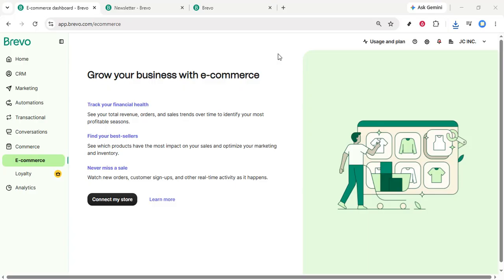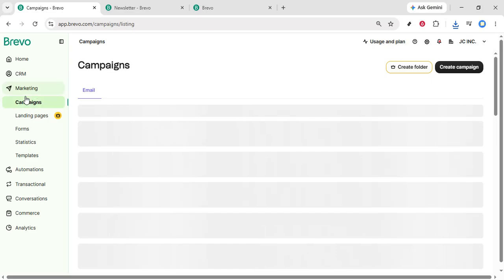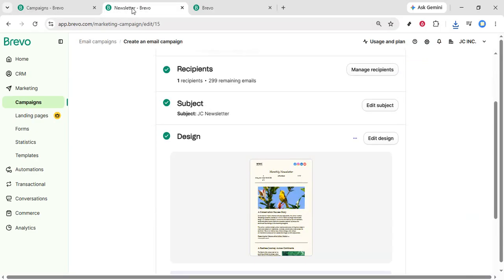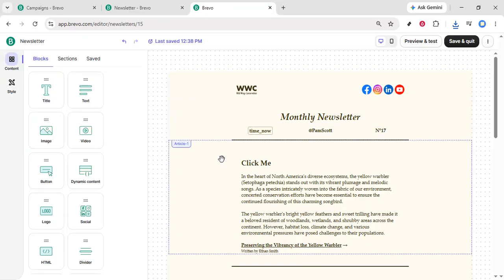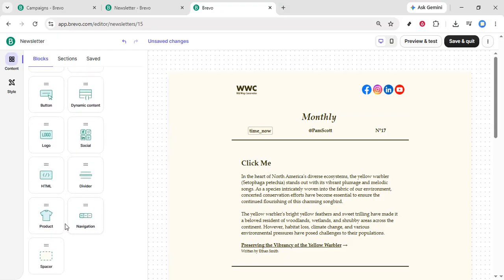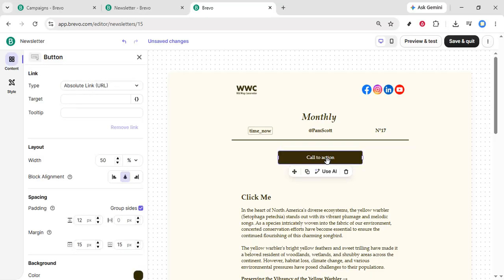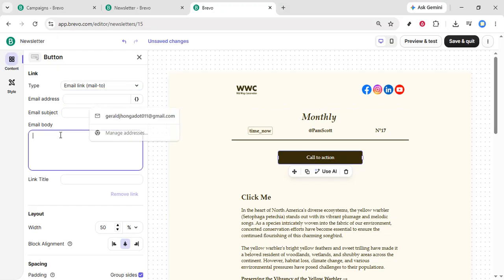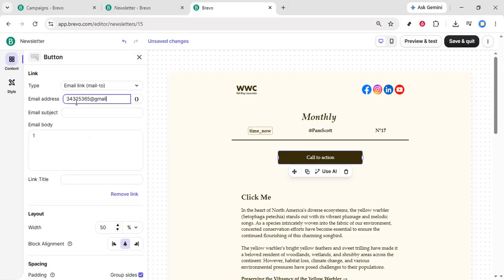How to Add Link to Button in Brevo 2026 (Full Guide)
In this comprehensive tutorial, we'll walk you through the process of adding a link to a button in Brevo. Whether you're aiming to enhance user engagement or drive traffic to your specific content, mastering this skill is essential for any Brevo user.

By the end of this video, you'll have a clear understanding of the steps involved in linking buttons effectively. Watch till the end to discover best practices and tips to optimize your results with Brevo.